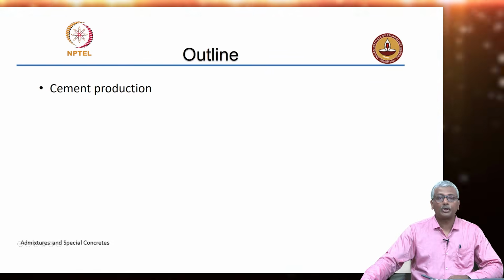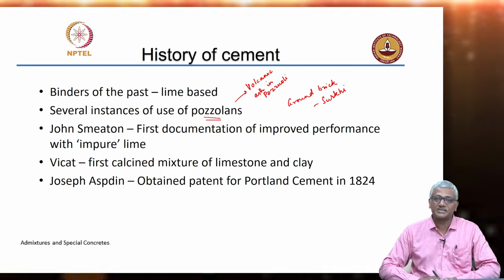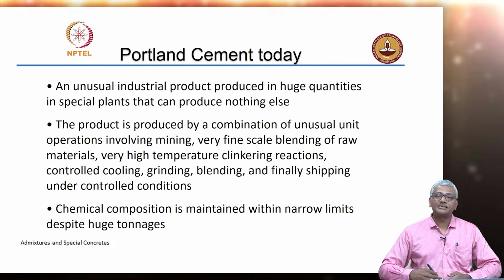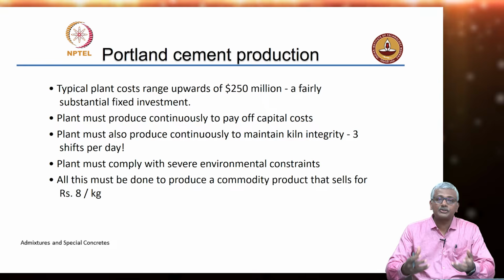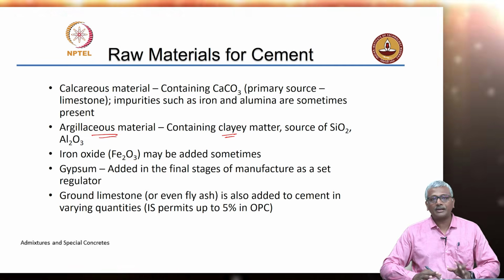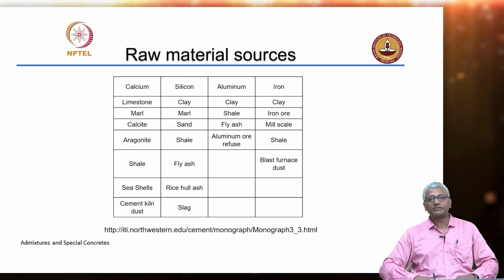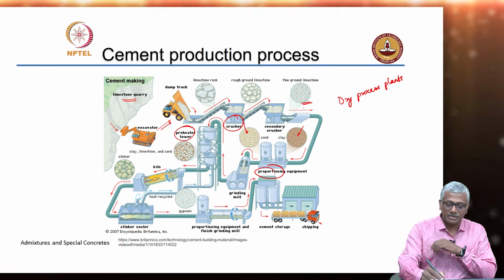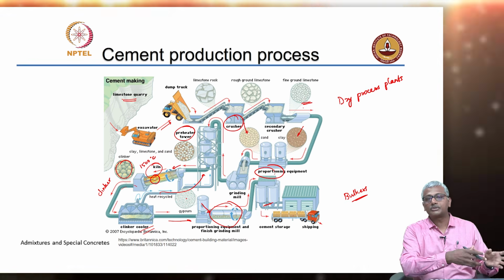#1 Overview of Cement chemistry & Concrete Performance | Cement History & Production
This lecture covers the basics of cement production, composition, types, and hydration reactions. It discusses factors influencing the fresh and hardened properties of concrete, focusing on strength and durability.